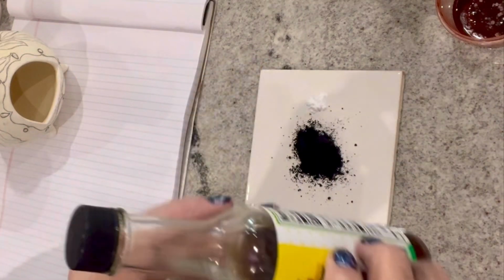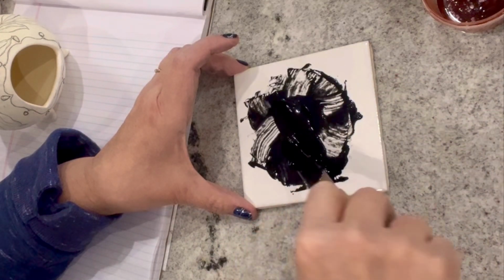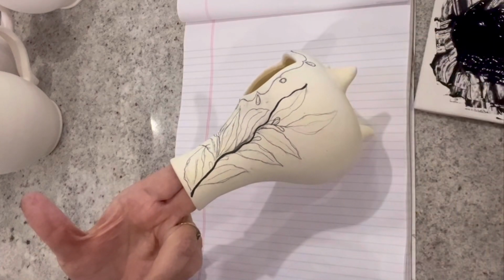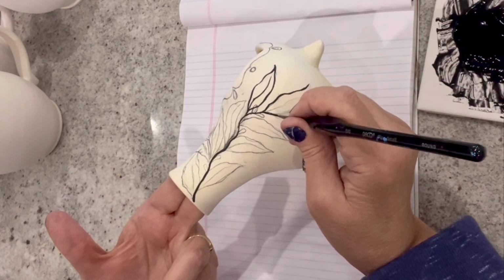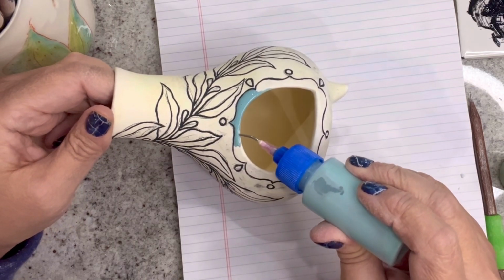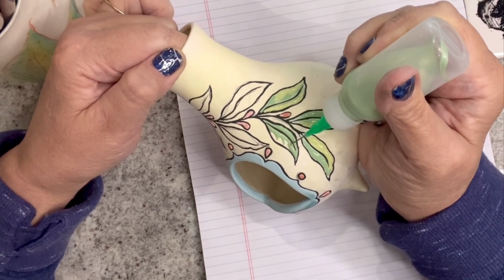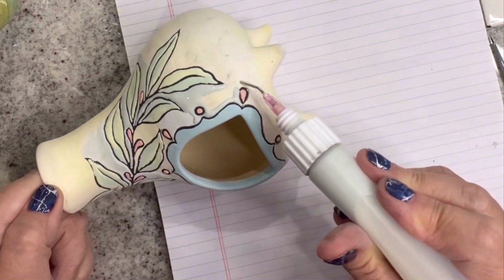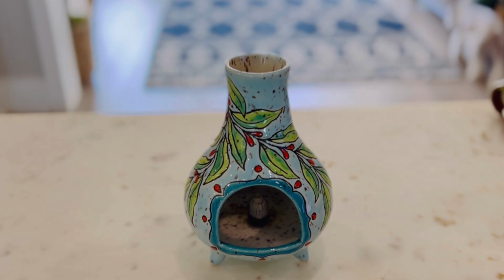Cuerda Seca Full Demo! Emphasis on the line work!❤️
I’d love to hear from you about this technique. 💞🫶🏻

Bottles applicators

Needle tips (18 gauge) for the bottles

Painting Knives, pallet knives

Mayco Stroke and Coat glaze set:

Sgraffito tool from @diamondcoretools - Thank you!

To help me continue to make free tutorials like this, you can buy me coffee below:

I would appreciate it so much!🙏🏻💞